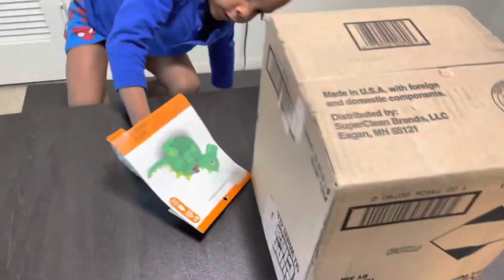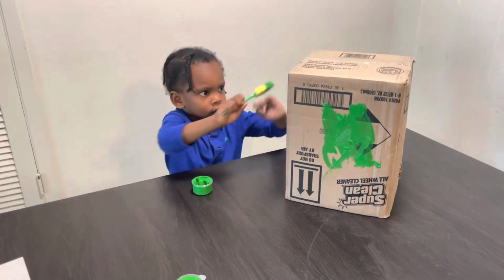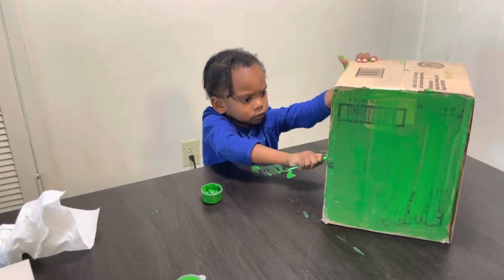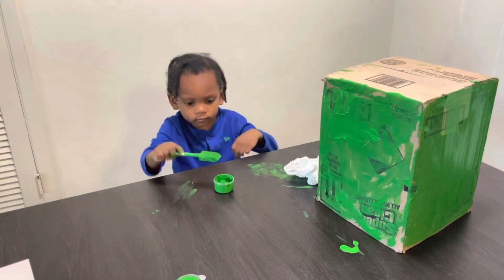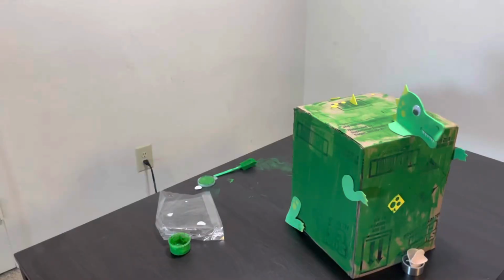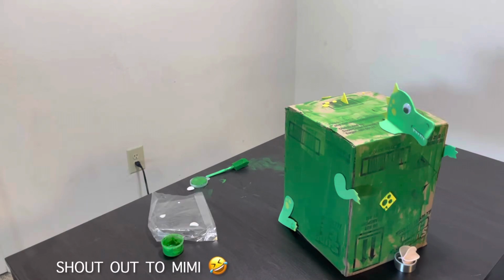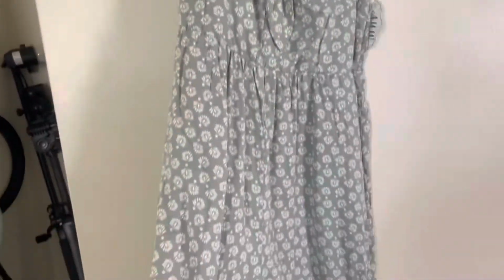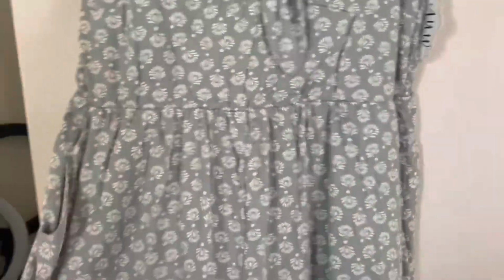WEEKEND VLOG | SINGLE MOM OF TWO | ADVENTURES & CRAFTS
In today’s vlog I am taking my two boys on another local adventure! We also used some trash in a craft activity.

Taylor Christina

XOXO